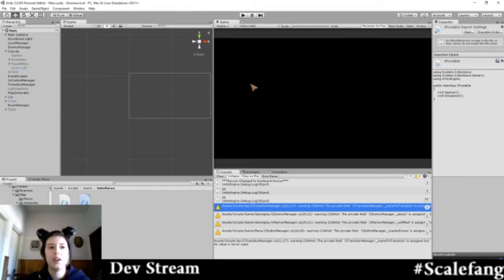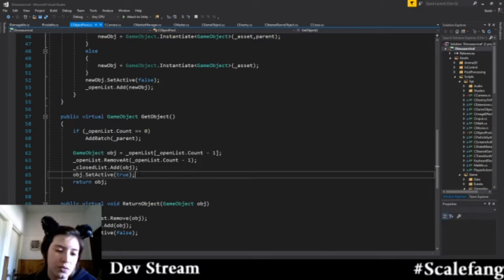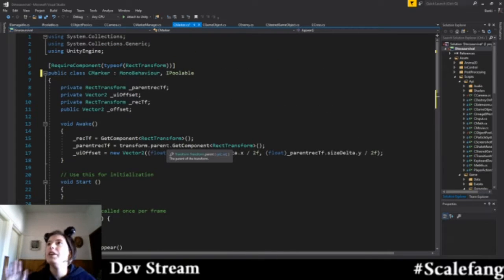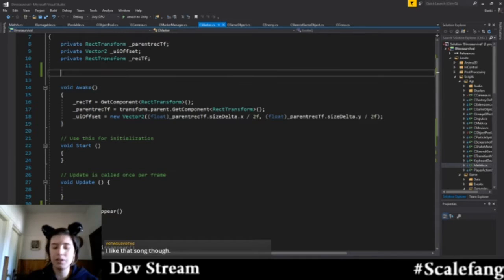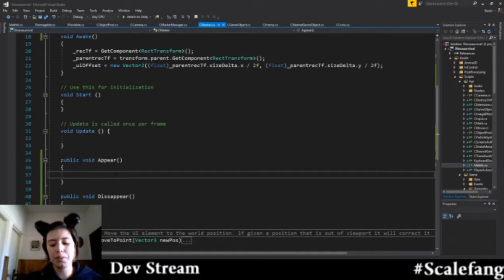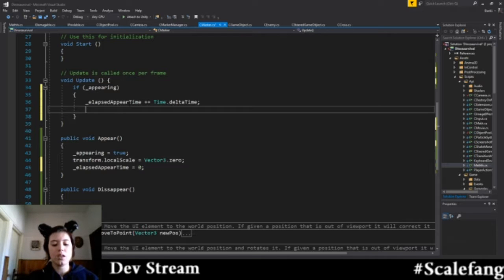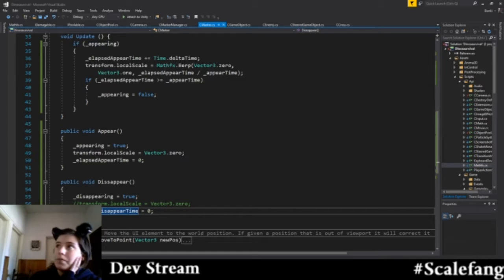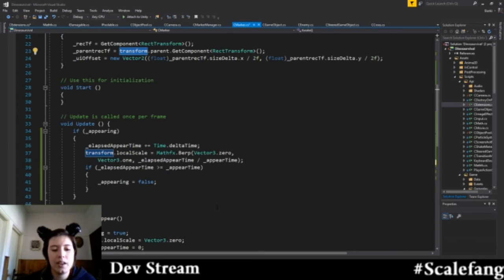Scalefang DEV Stream - Working on Scalefang Code and Illustration! (Part 2)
Scalefang is a top-down action game in which you must survive hordes of dinosaurs using varied weapons that go from a crossbow to a pterodactylus pet.